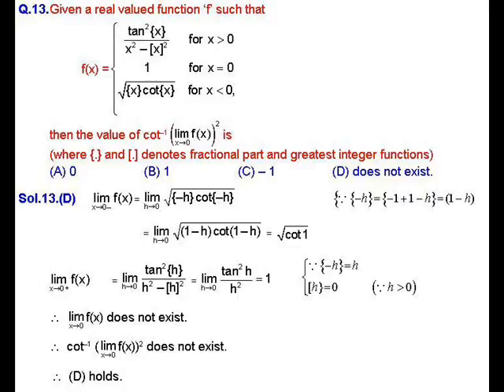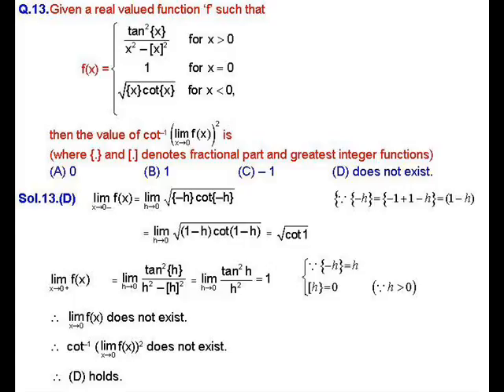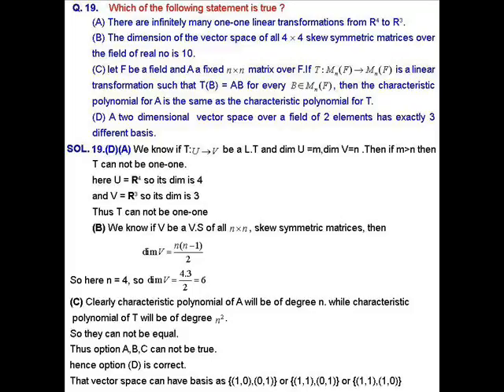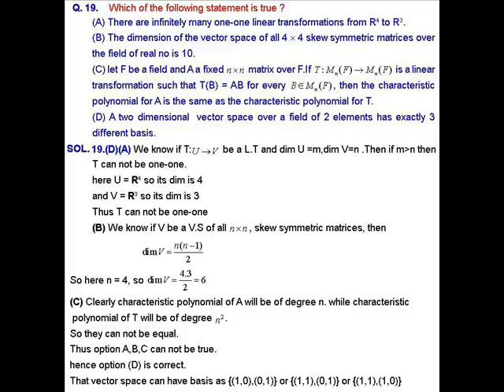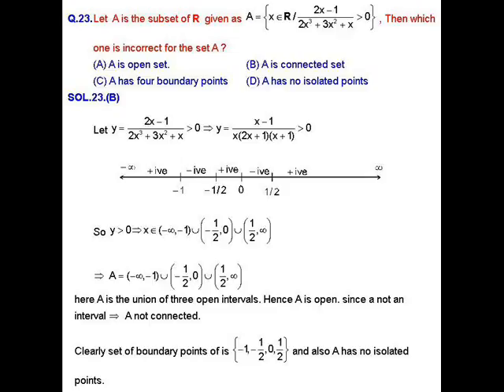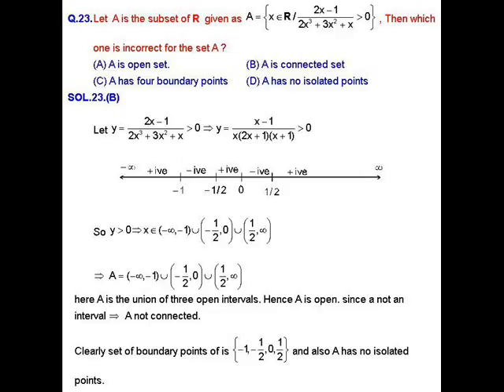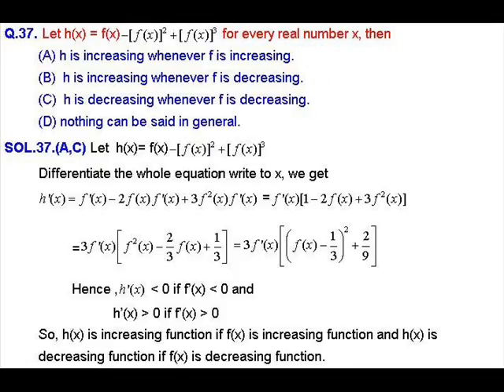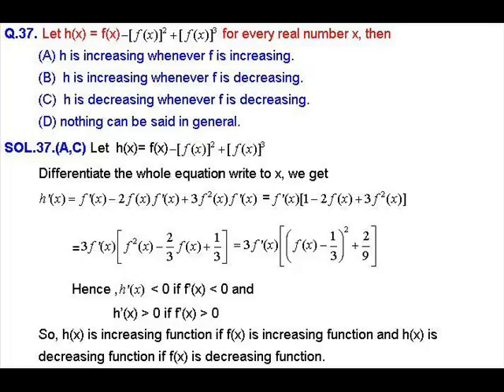IIT JAM MATHEMATICS VIDEO Solution-11 by VPM CLASSES